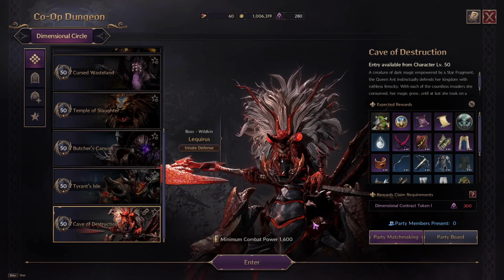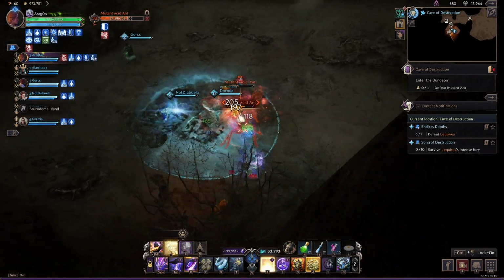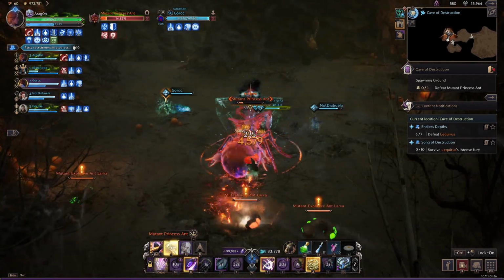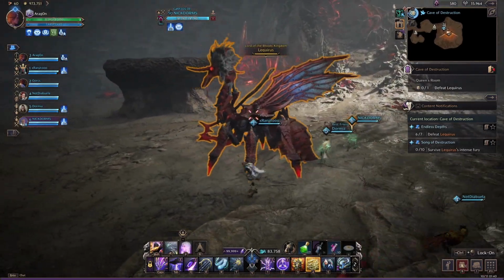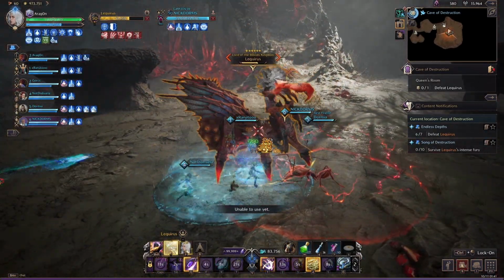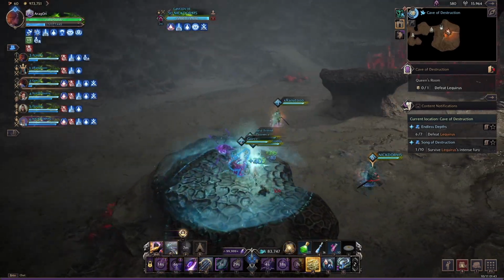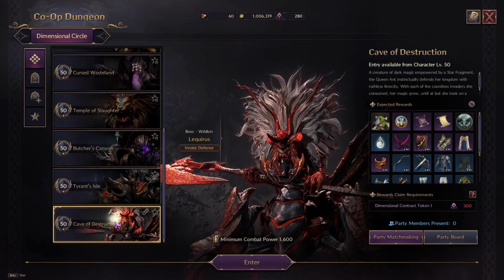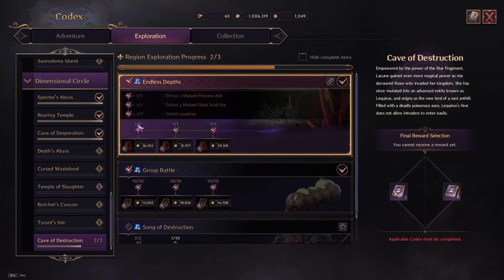CAVE OF DESTRUCTION: Stop Doing this Co-Op Dungeon Wrong! - Easy Purple Gear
Cave of Destruction is a Co-Op Dungeon unlocked at level 50 with some very good purple gear! Here I cover what you should know to be able to beat it with also explaining how you can get a significant damage buff on the last boss, to speed up completion times significantly!